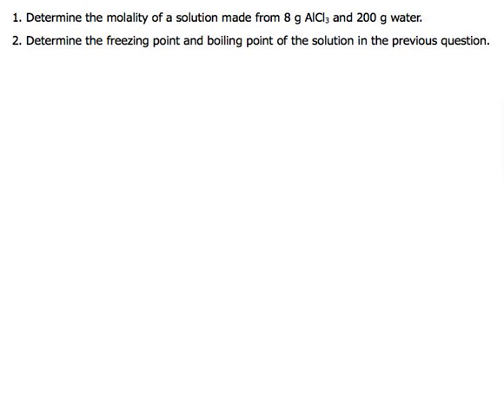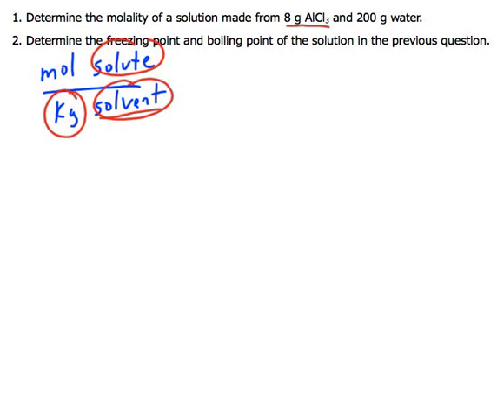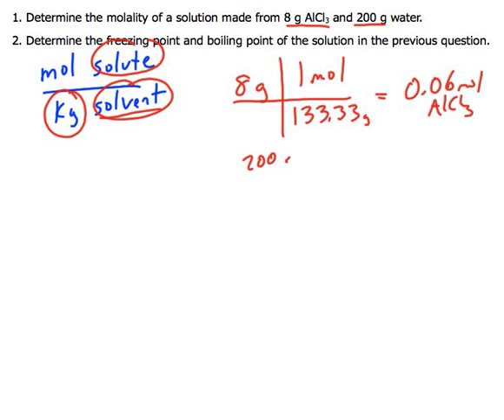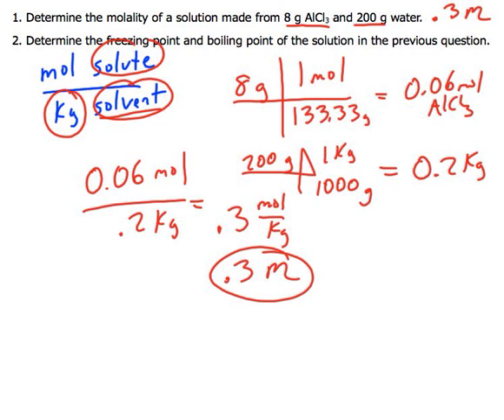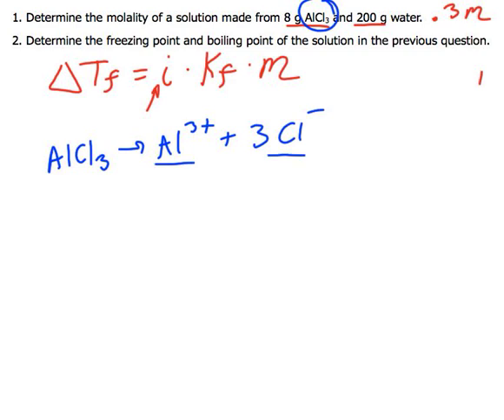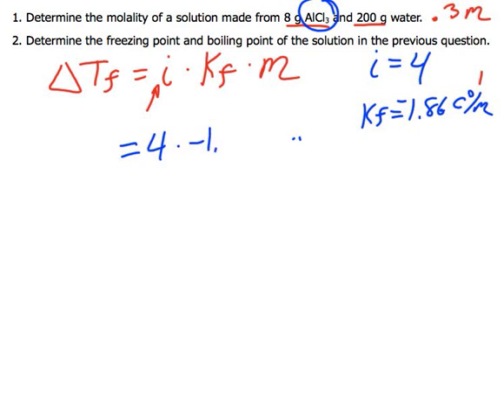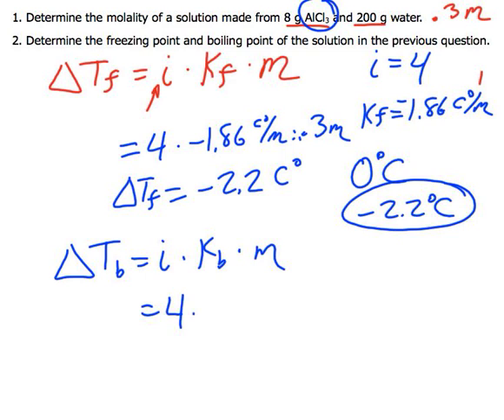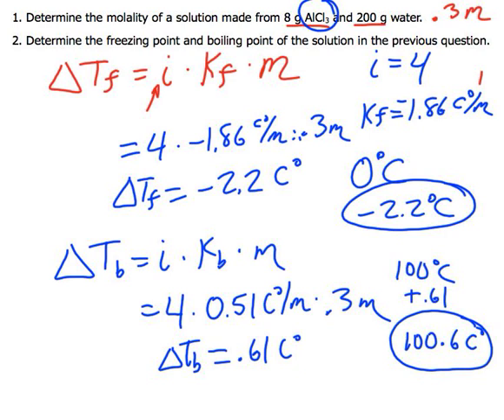Calculating Freezing Point Depression + Boiling Point Elevation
Problems 1 and 2 from page 105 of workbook